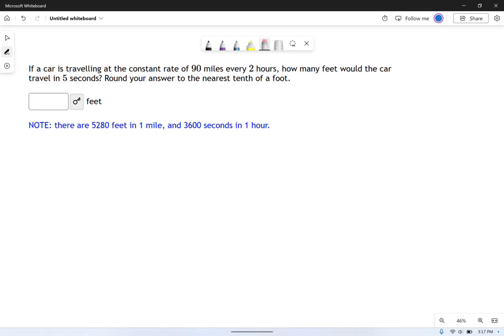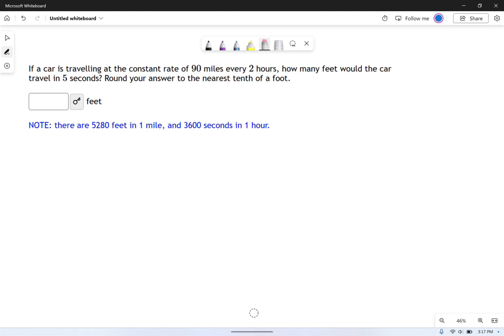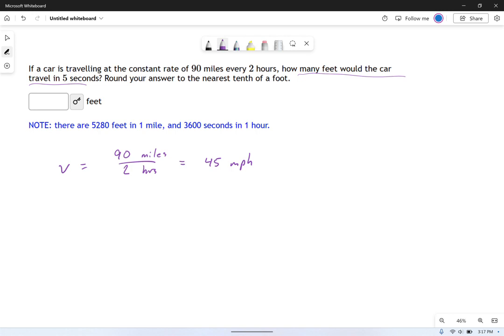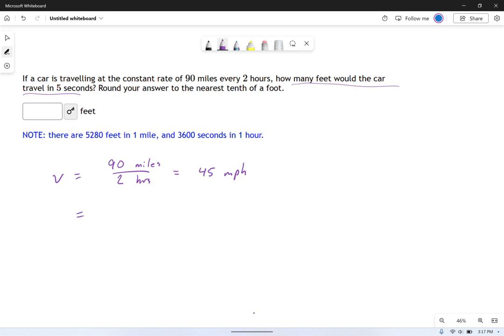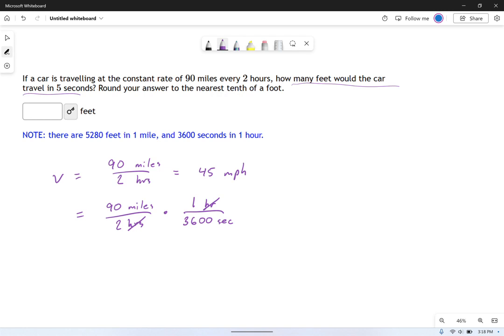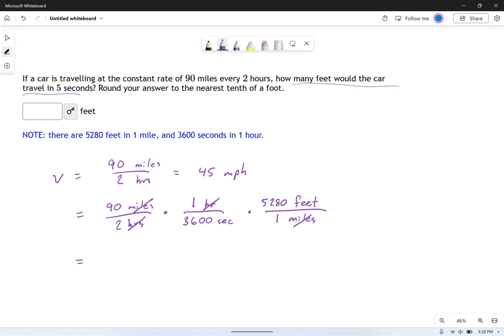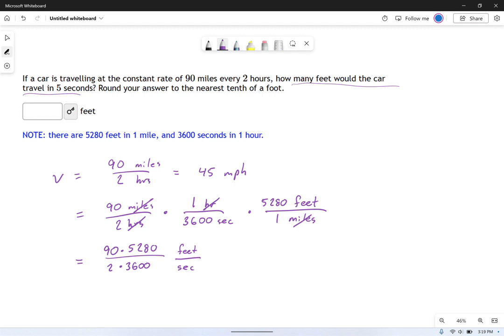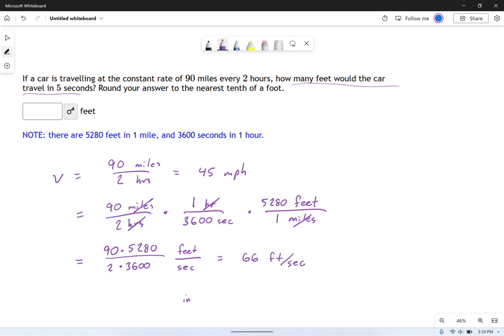SM3.Basics: Arithmetic -- 2 🚗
Murphy Math --
Convert velocity of car from miles per hour to feet per second using unit conversions